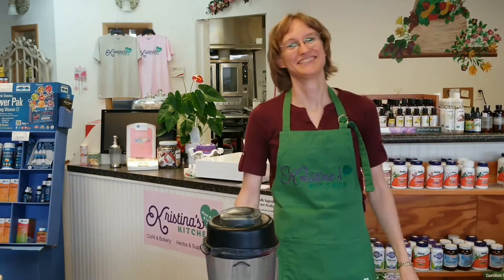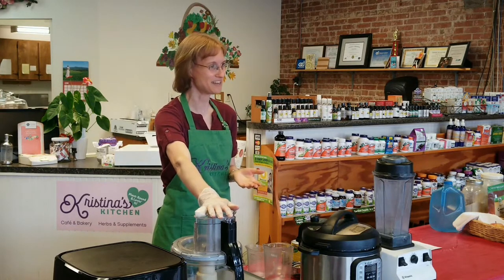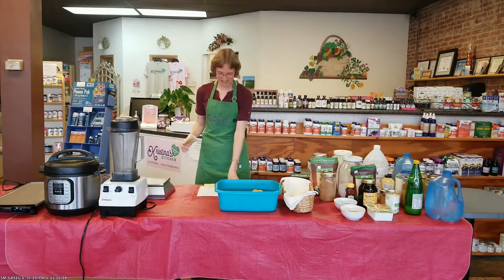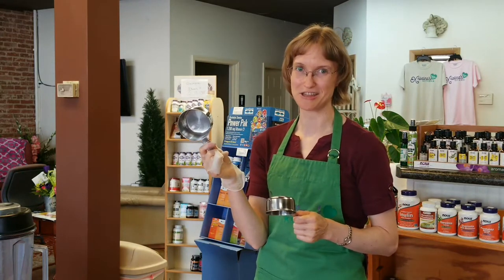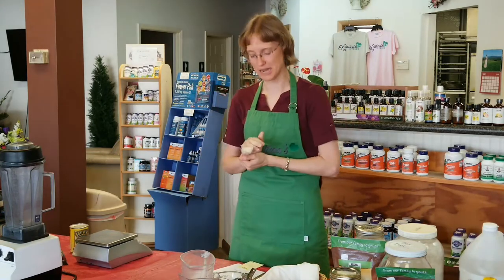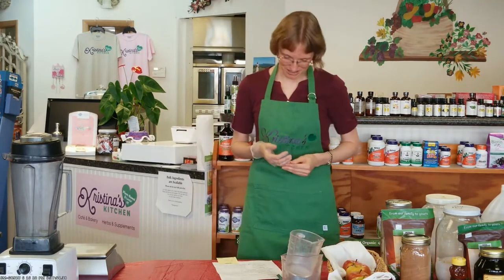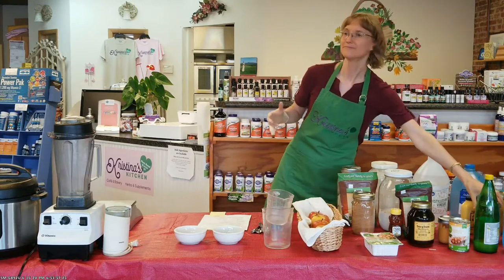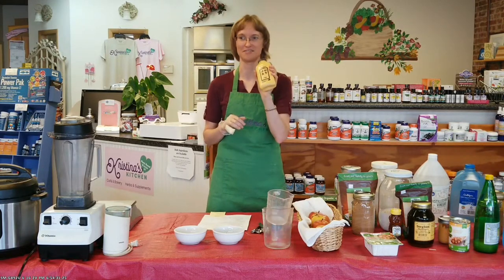Healthy Cooking Basics 202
Learn about more the essential tools of the healthy kitchen: measuring cups, scales, blender, food processors, and how to prepare fruits and veggies for cooking and eating!

With Kristina McFeeters